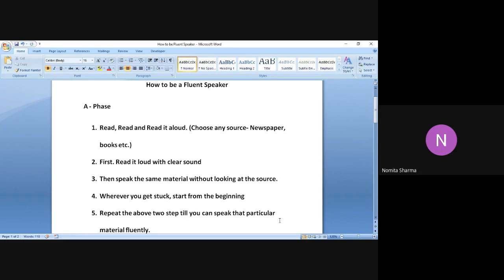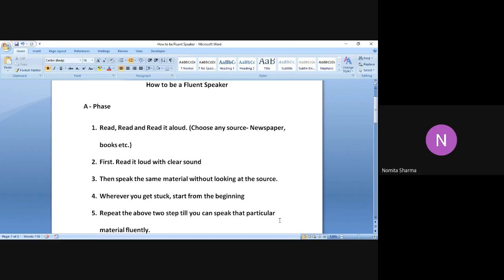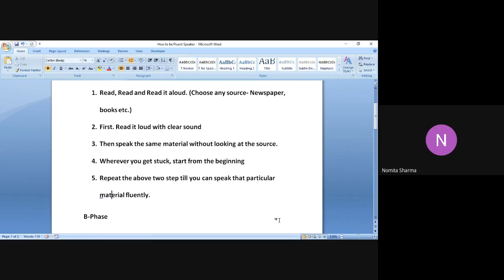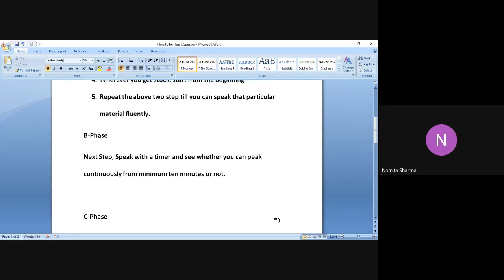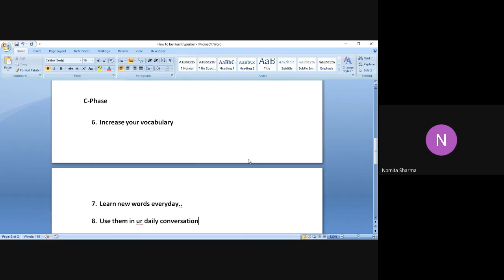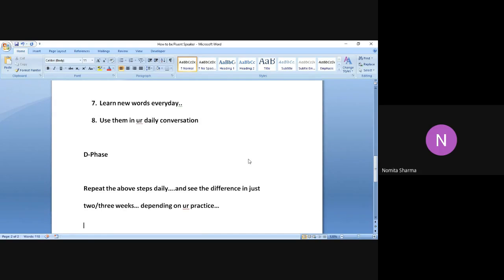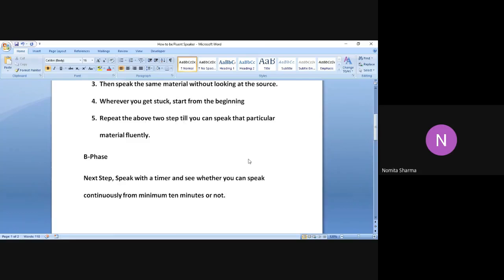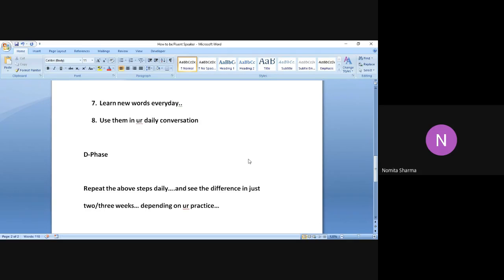Simple Tips to be a Fluent Speaker-Part1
The video presents important and simple tips to be a Fluent Speaker